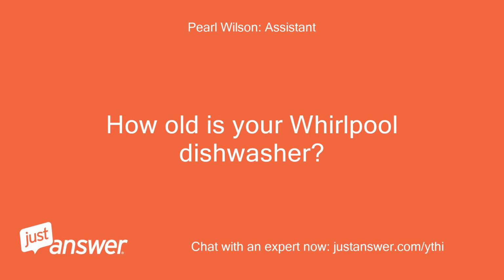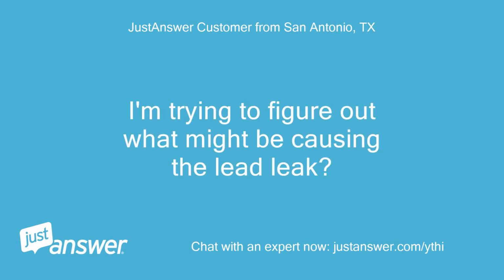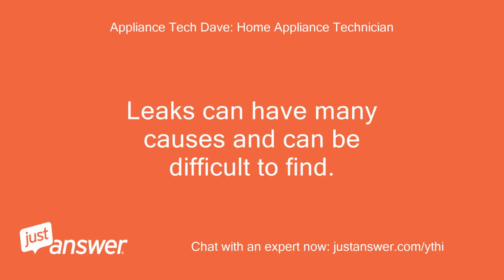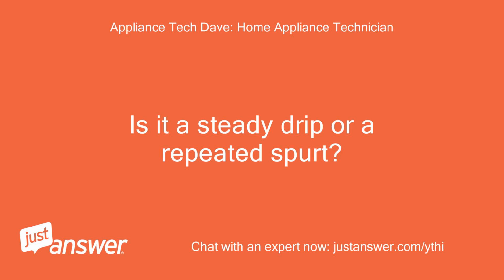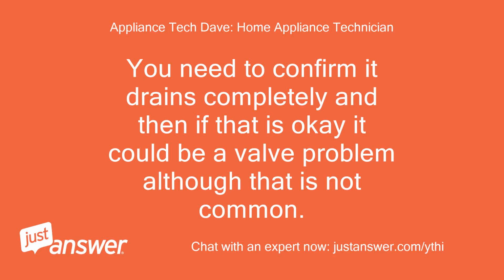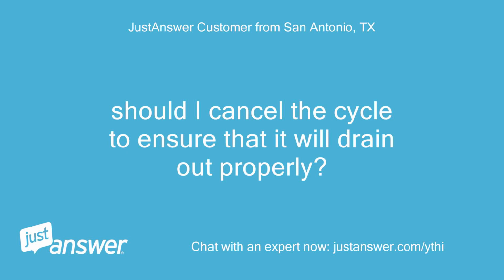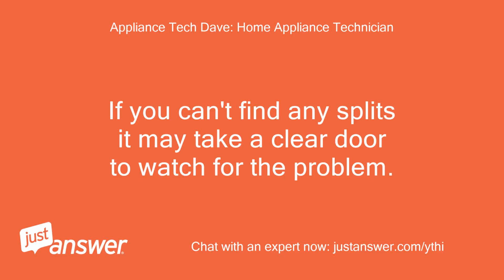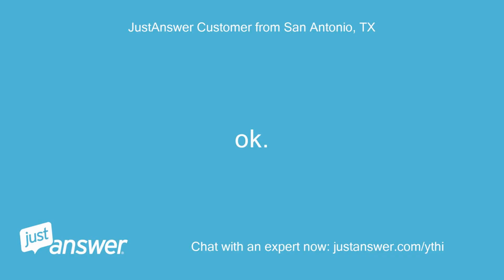We have a whirlpool dishwasher, model WDT750SAHZ0. it is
JustAnswer Customer from San Antonio, TX: we have a whirlpool dishwasher, model WDT750SAHZ0.
JustAnswer Customer from San Antonio, TX: it is leaking out the side of the dishwasher on both sides on the bottom.
JustAnswer Customer from San Antonio, TX: I just replaced the inside door seal, reinstalled the dishwasher, and it is still leaking
Pearl Wilson: Assistant: How old is your Whirlpool dishwasher?
Pearl Wilson: Assistant: Where does the leak seem to be coming from?
JustAnswer Customer from San Antonio, TX: it's only 2 years old
Pearl Wilson: Assistant: How long has this been going on with your Whirlpool dishwasher?
JustAnswer Customer from San Antonio, TX: the leak is coming from the side of the door, close to the bottom
JustAnswer Customer from San Antonio, TX: no.
JustAnswer Customer from San Antonio, TX: I'm trying to figure out what might be causing the lead leak?
Appliance Tech Dave: Home Appliance Technician: Hello, this is Dave and I welcome you to JustAnswer.
Appliance Tech Dave: Home Appliance Technician: I'm reviewing your question now, and will post back with your reply ASAP.
Appliance Tech Dave: Home Appliance Technician: NOTE: If you get a request for a phone call it is an automatic request and can be ignored.
Appliance Tech Dave: Home Appliance Technician: Please wait for my reply.
Appliance Tech Dave: Home Appliance Technician: Leaks can have many causes and can be difficult to find.
Appliance Tech Dave: Home Appliance Technician: I have a few questions that should help narrow the cause.
Appliance Tech Dave: Home Appliance Technician: Is the leaking constant or does it seem to shoot out one side and then the other repeated?
JustAnswer Customer from San Antonio, TX: it seems to happen more on the right side than the left side and it happens later in the washing cycle
Appliance Tech Dave: Home Appliance Technician: Is it a steady drip or a repeated spurt?
Appliance Tech Dave: Home Appliance Technician: Do you still need help?
Appliance Tech Dave: Home Appliance Technician: Answering these questions helps determine the problem.
JustAnswer Customer from San Antonio, TX: Not at the moment.
JustAnswer Customer from San Antonio, TX: I ordered a lower door seal and we are going to try that
Appliance Tech Dave: Home Appliance Technician: Okay, that seal normally doesn't address water leaks unless caused by over sudsing.
Appliance Tech Dave: Home Appliance Technician: If the water shots out in spurts it is something else.
JustAnswer Customer from San Antonio, TX: I replaced the door seal and that did not take care of it.
JustAnswer Customer from San Antonio, TX: Then we tighten the screws on the inside of the door and it still leaks.
JustAnswer Customer from San Antonio, TX: Seems to happen during the rinse cycle, but now it’s from the bottom of the door instead of the sides
Appliance Tech Dave: Home Appliance Technician: Does the leak happen on one side and then right away on the other?
Appliance Tech Dave: Home Appliance Technician: What I'm trying to determine is if it seems to occur as the spray arm points toward the door.
Appliance Tech Dave: Home Appliance Technician: There may be a split in the plastic spray arm.
Appliance Tech Dave: Home Appliance Technician: Hard to see some times as it opens when water pressure hits it.
JustAnswer Customer from San Antonio, TX: It was only happening on the right side, and then it started on the left as well.
JustAnswer Customer from San Antonio, TX: From what i can tell the water comes out of both sides at the same time.
JustAnswer Customer from San Antonio, TX: But that was less the last time we tried to run the dishwasher, which was after tightening the door screws.
JustAnswer Customer from San Antonio, TX: Then most of the water came out of the bottom
Appliance Tech Dave: Home Appliance Technician: I would remove the lower spray arm and look for splits where the arm is put together.
JustAnswer Customer from San Antonio, TX: I just did that before your last message and i can’t see any cracks or splits.
JustAnswer Customer from San Antonio, TX: The fishy is only 2 1/2 years old.
JustAnswer Customer from San Antonio, TX: So this is frustrating for us
Appliance Tech Dave: Home Appliance Technician: Service have a clear door to put in place available so they can watch and see exactly what is happening inside.
Appliance Tech Dave: Home Appliance Technician: No all of them have them but that is the best way to know what is causing this when nothing is obvious.
Appliance Tech Dave: Home Appliance Technician: Does it leat on every load?
JustAnswer Customer from San Antonio, TX: it leaks on every load